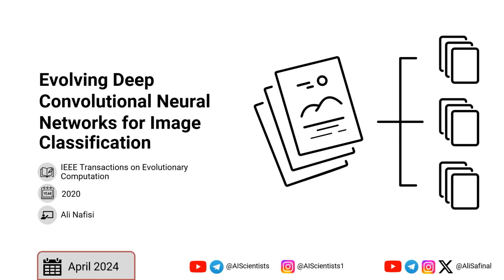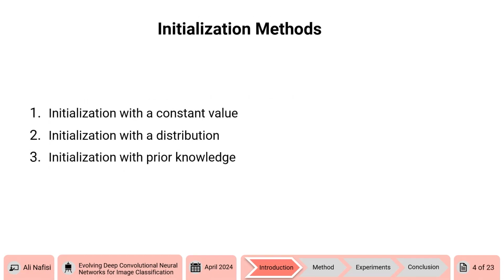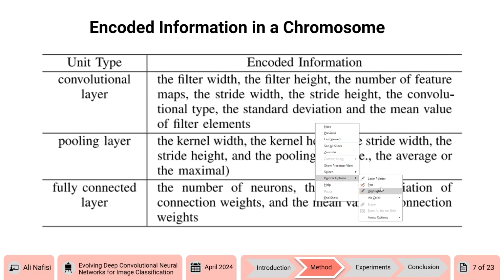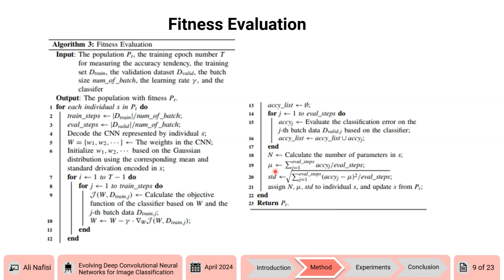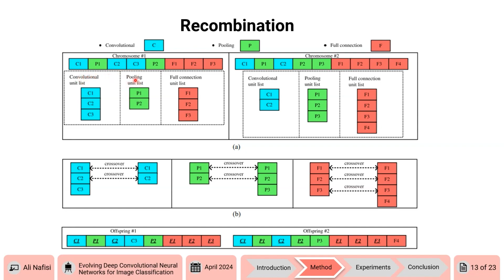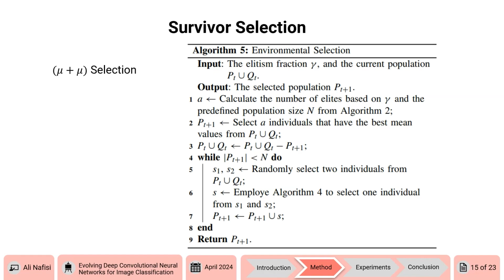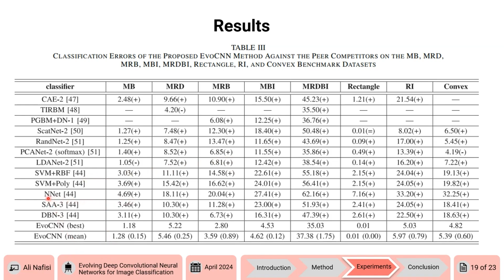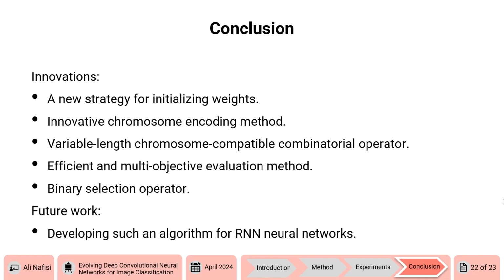Evolving Deep Convolutional Neural Networks for Image Classification (Paper Explained)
Presenting this paper:
Title: Evolving Deep Convolutional Neural Networks for Image Classification
Journal:  IEEE Transactions on Evolutionary Computation
Year: 2020